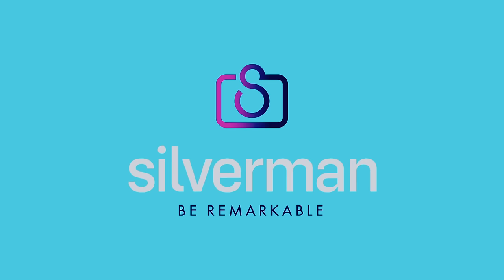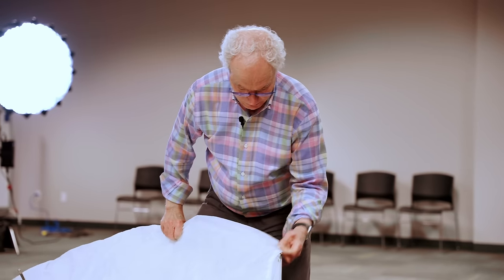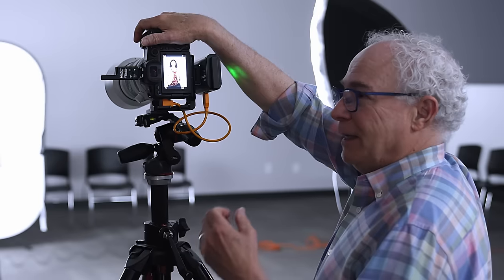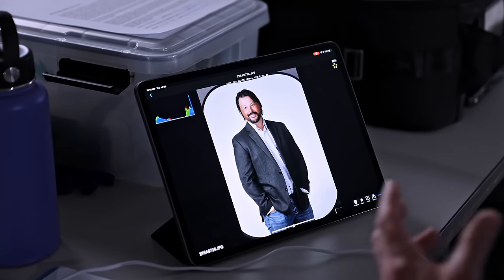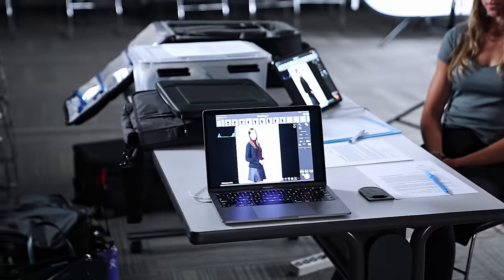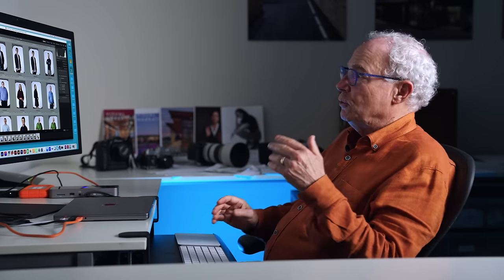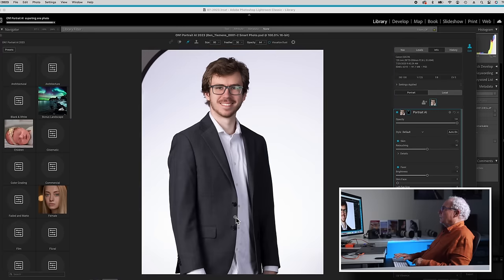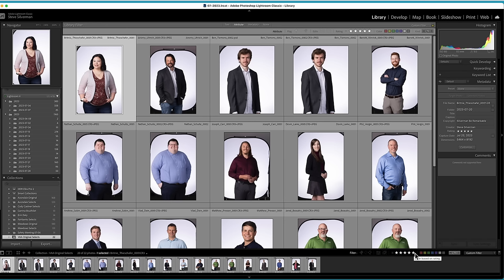Portrait Photography Behind The Scenes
A Behind the Scenes narrative about how Silverman shoots and edits corporate headshots. Steve Silverman is a corporate headshot photographer in the Twin Cities servicing clients in various sectors including engineering, law, banking, finance, accounting, and other professional services. This project was shot on location. The narrative includes background on how professional portraits are shot, including client interaction, selection of each subject's final choice, as well as retouching and editing in post production.

TIMESTAMPS
00:00 Introduction
00:31 Before the Shoot: Background & Expectations
01:46 Equipment Load Up and Load In
03:27 On Location Lighting and Camera Set Up
05:01 Client Comments
06:01 First Portrait Session
07:52 Subject Reviews Her Photos
08:45 Subject Talks About the Portrait Experience
09:16 Fourth Subject: Getting the Right Expression
11:39 Tenth Subject: How to Overcome Eyeglass Glare
13:23 Wireless Tethering
15:39 Fourteenth Portrait Session and Subject Comments
16:31 Eighteenth Portrait Session and Subject Comments
17:17 Photographer and Assistant Review the Photo Shoot
17:56 Editing Process Including Retouching
25:19 Wrap Up and Summary